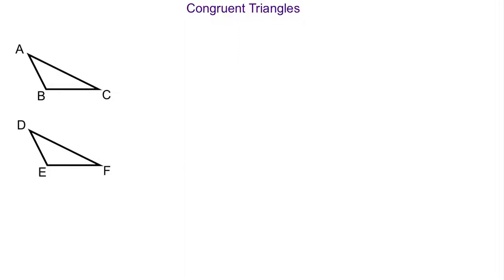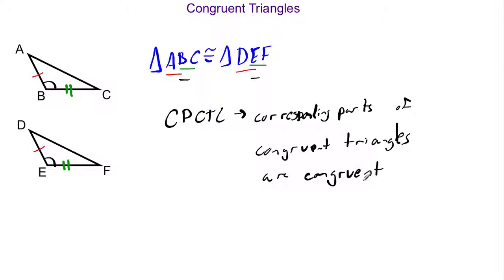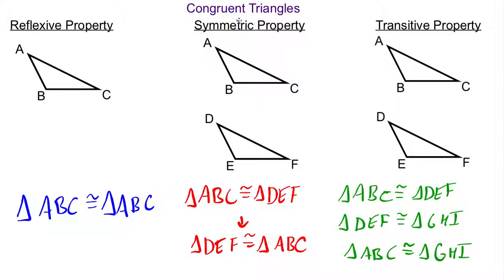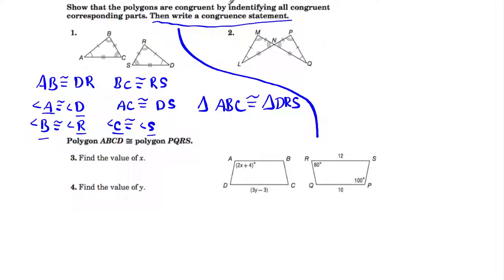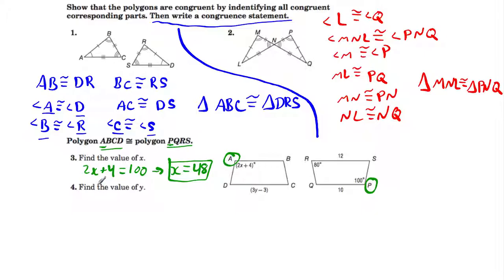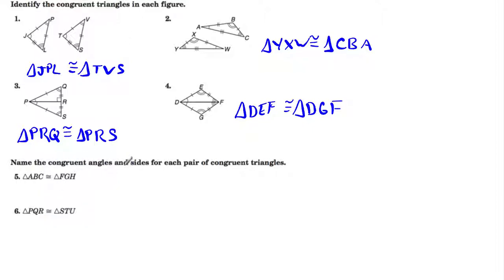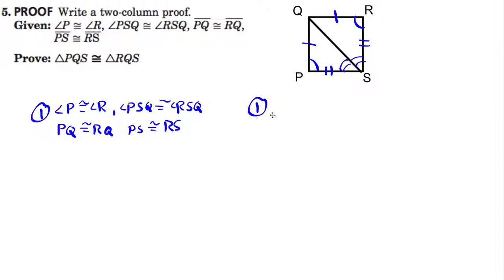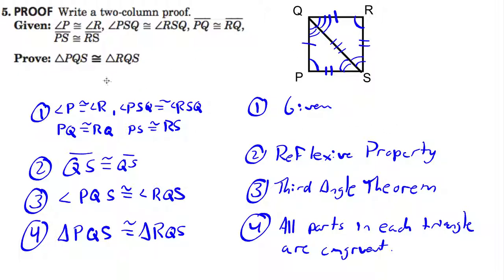Geometry Unit D: Congruent Triangles